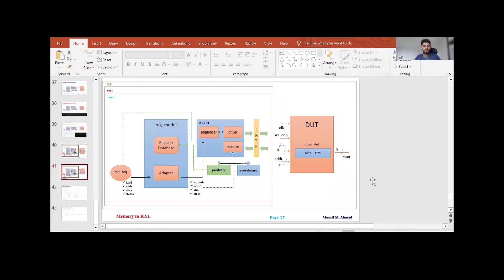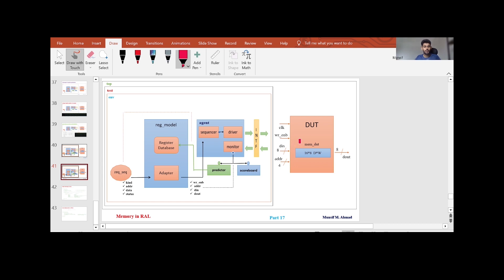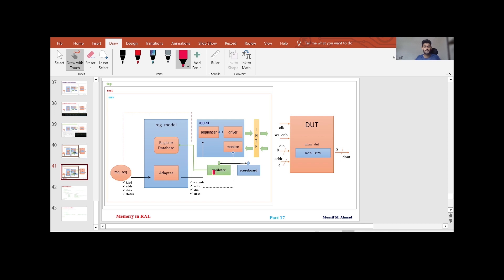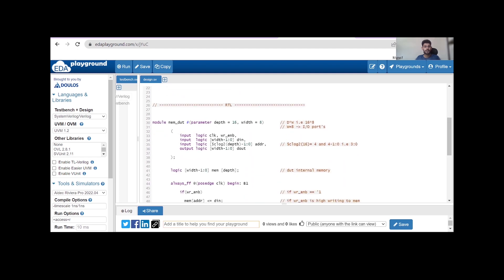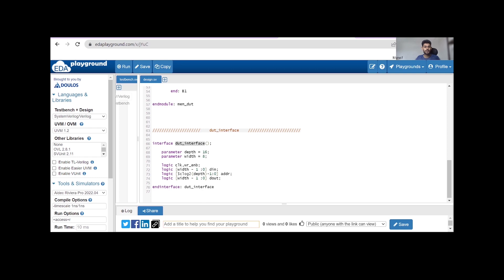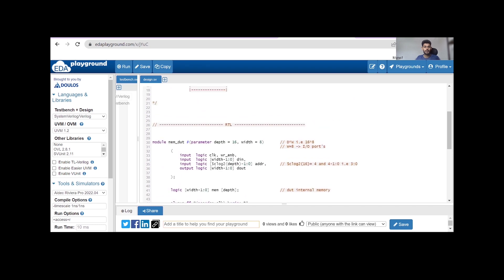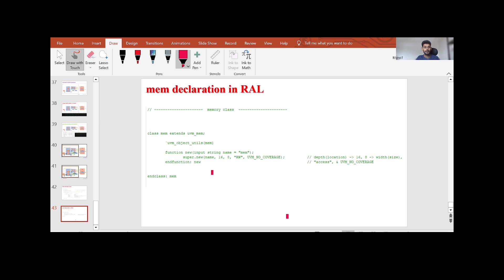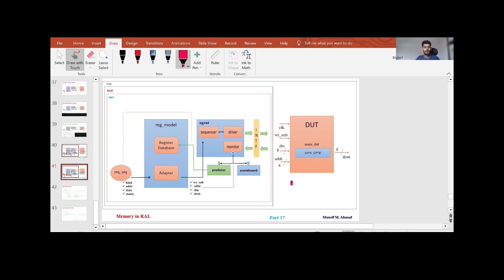Concept of memory declaration in RAL w.r.p.t System Verilog Version of UVM -- SV-UVM RAL VIDEO #17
This video is all about the concept of memory class declaration w.r.p.t SV-UVM RAL (System Verilog version of Universal Verification Methodology Register Abstraction Layer), How to define mem class , how to define predictor & scoreboard classes in the environment , how to connect monitor analysis port with analysis implementation ports of predictor & scoreboard, for the DUT which has a single memory in it.